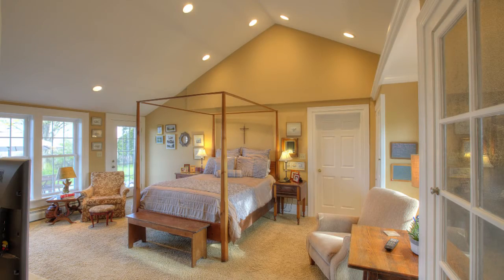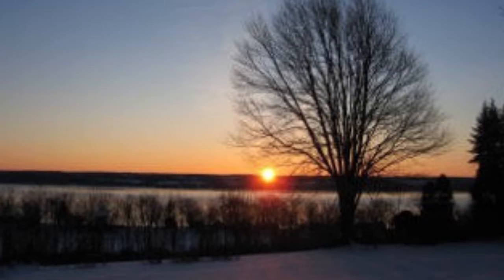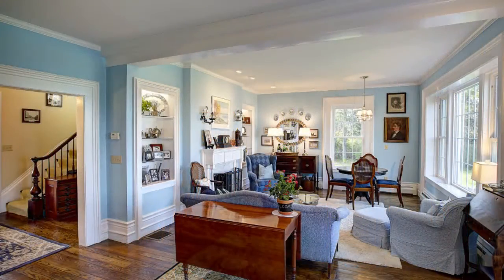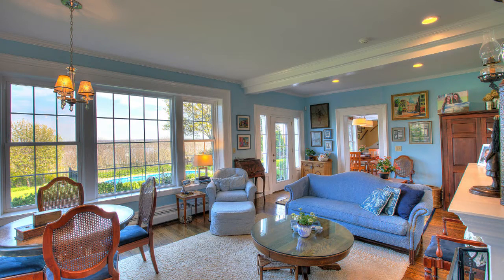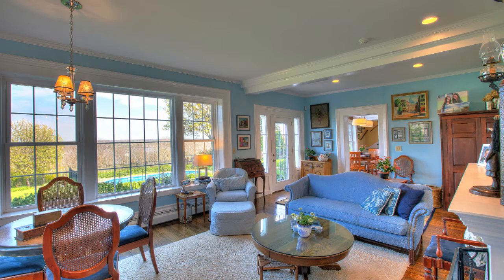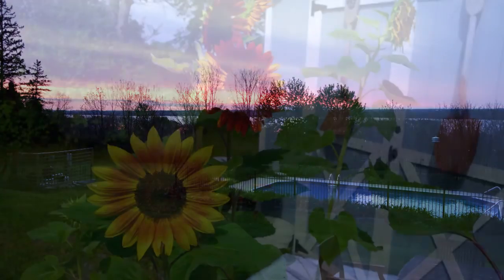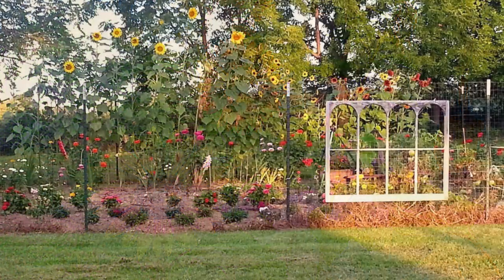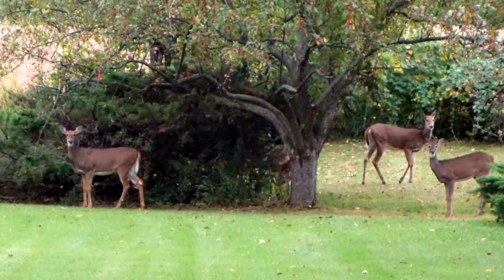Welcome Home to High Hill overlooking Cayuga Lake